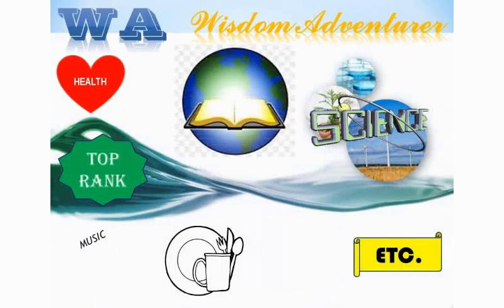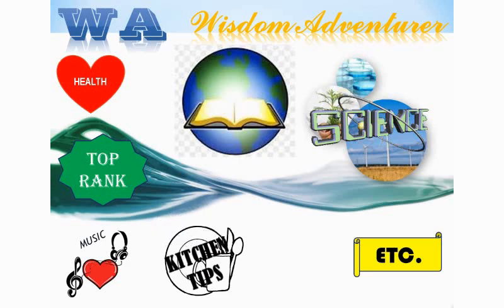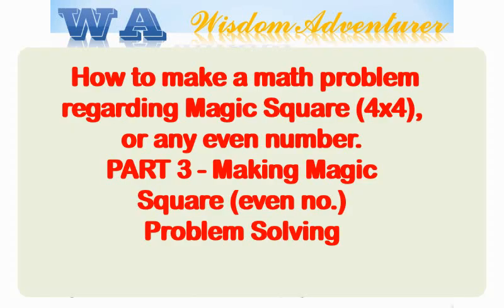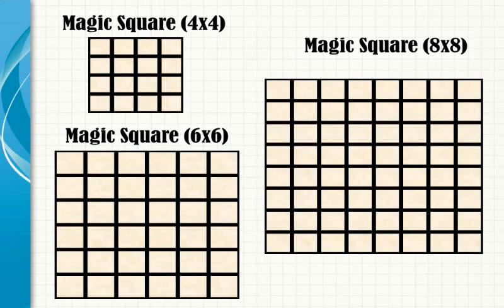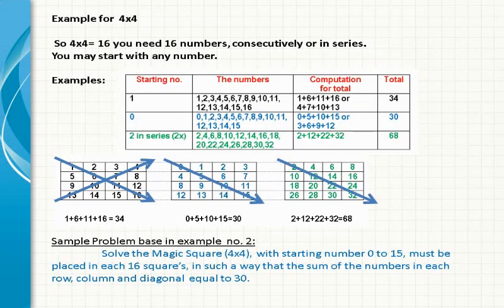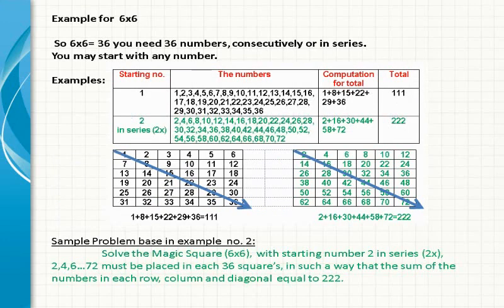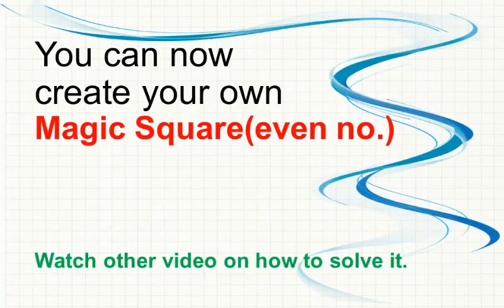Making Magic Square (any even number) Problem Solving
If you find any error do not hesitate to comment

to my Channel for more updates!

Thanks!